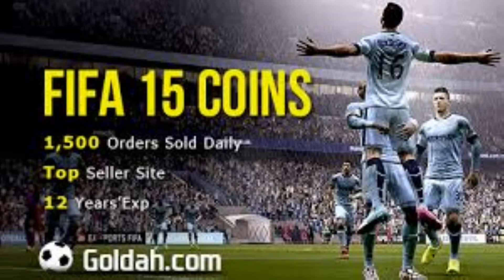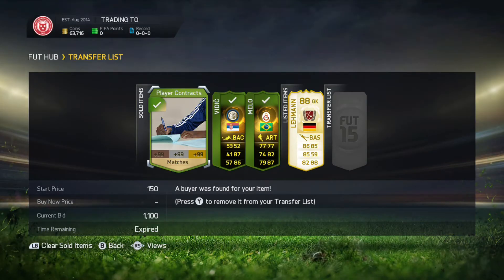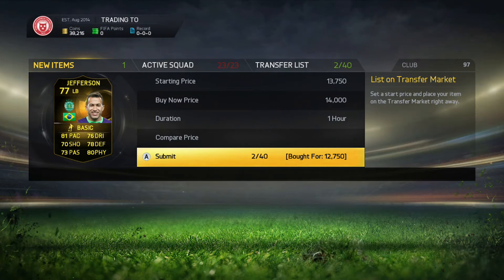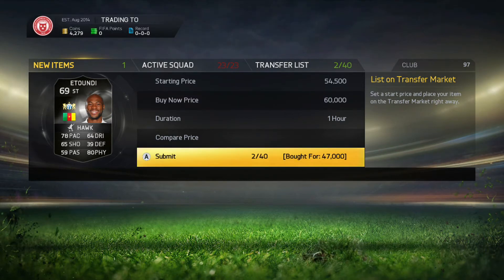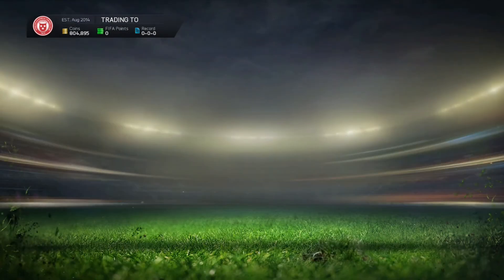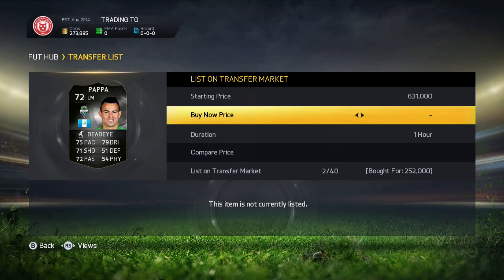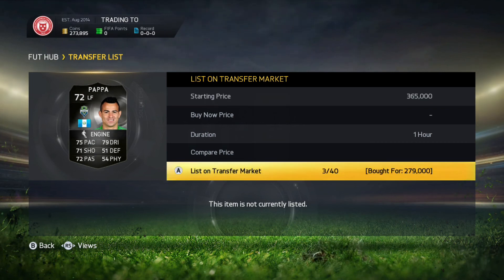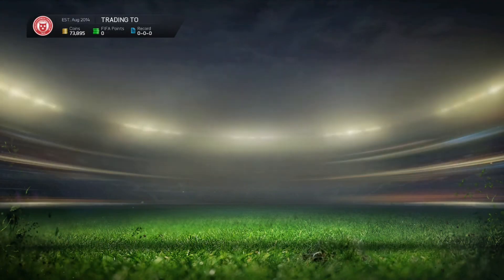Trading To TOTY Robben ep 17 More Mammoth Profit!